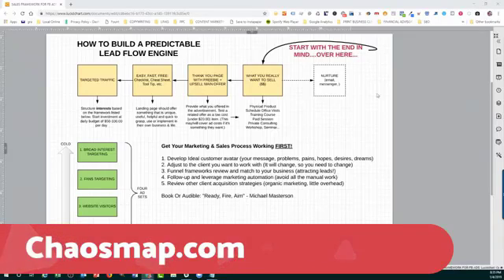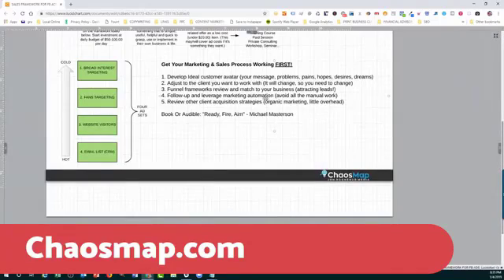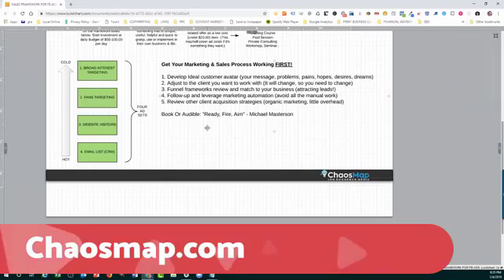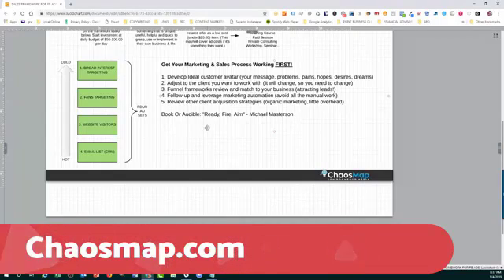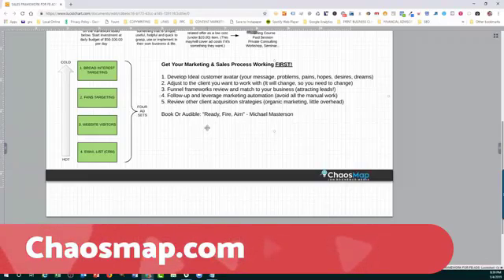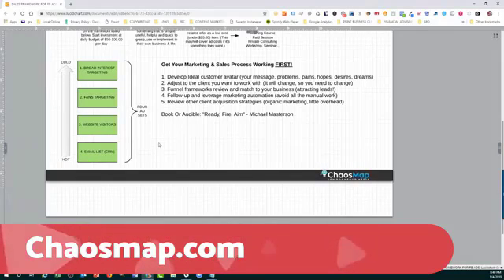Part II - Facebook Ads Lead Gen Framework - Chaosmap.com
Here's part 2 in the lead gen framework for Facebook Ads.